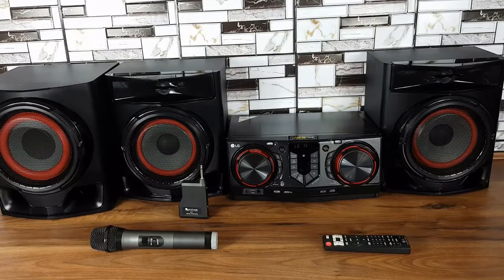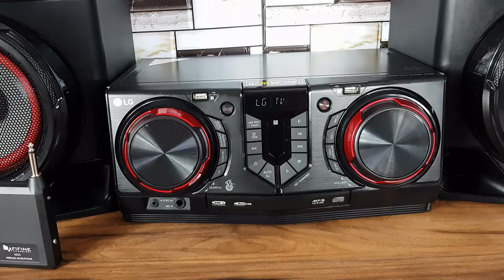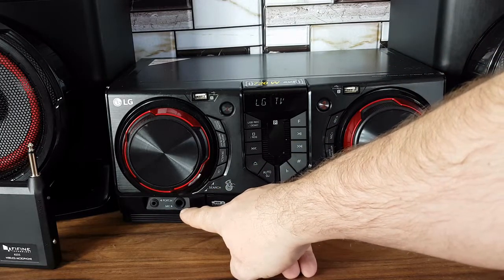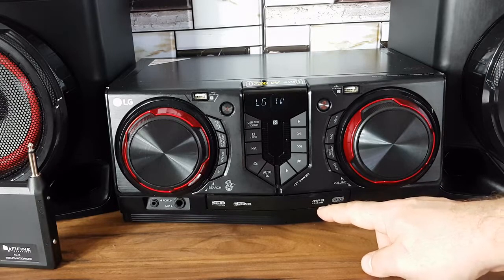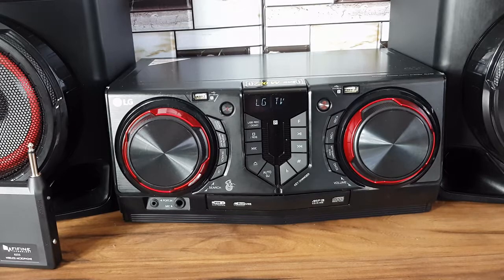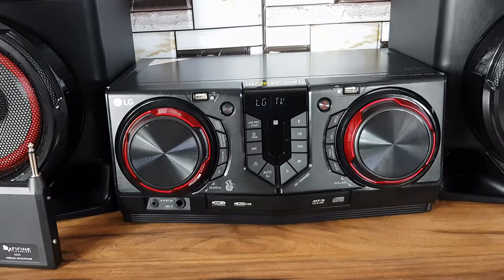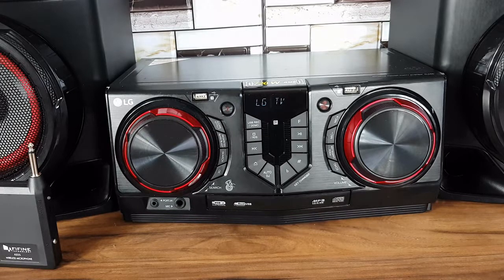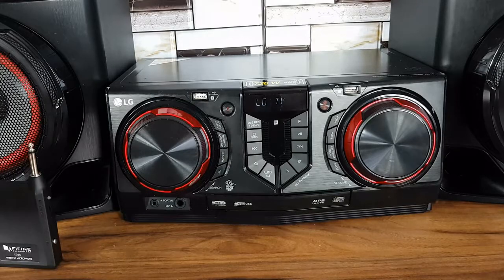LG CJ45 review and specifications. What functions it has?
LG CJ45 review and specifications: 720 watts, 2x USB port with usb direct recording, Bluetooth, Karaoke, music port, aux , radio, cd player.

similar product